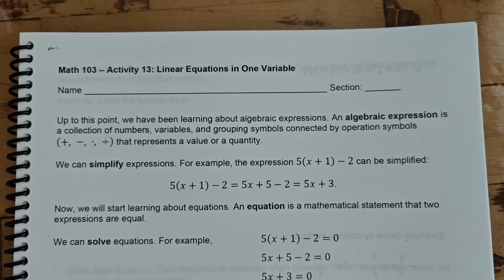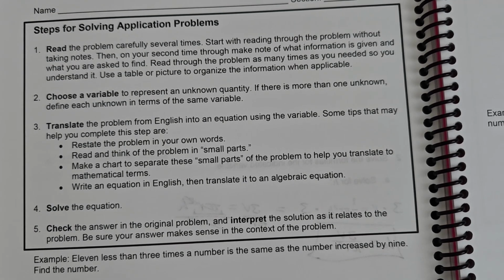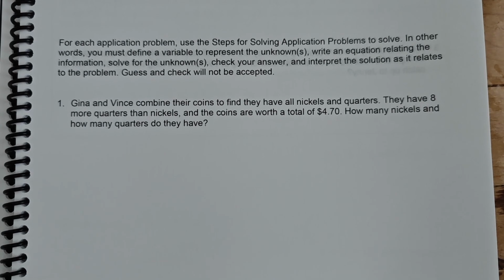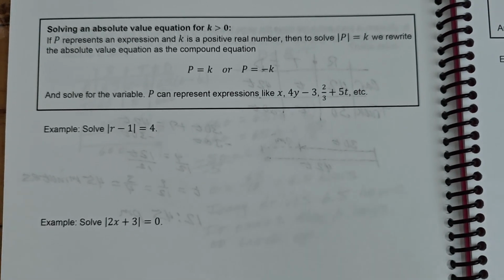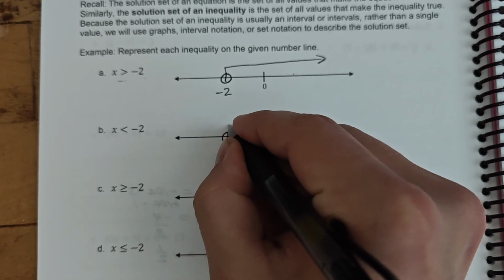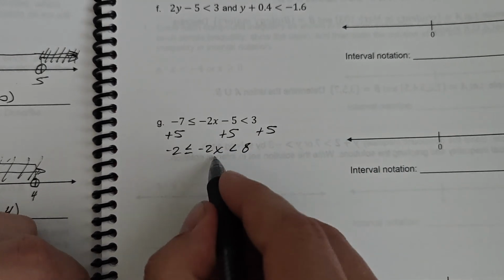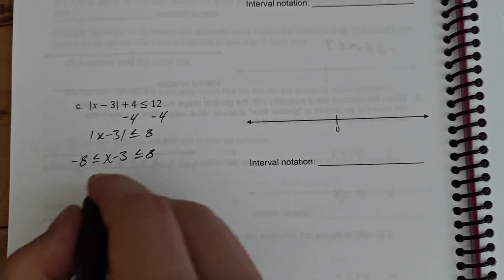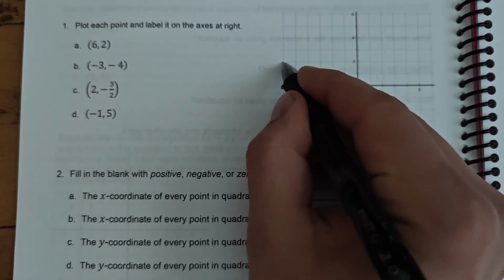WSU Math 103 Quiz 2 Review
Review video covering activities 13-22 for Quiz 2.

Note for Math 103 accelerated the quiz only covers 13-21.

Activity 13. 00:00
Activity 14. 04:48
Activity 15. 08:37
Activity 16. 15:37
Activity 17. 19:12
Activity 18. 24:17
Activity 19. 27:33
Activity 20. 30:06
Activity 21. 31:49
Activity 22. 36:11